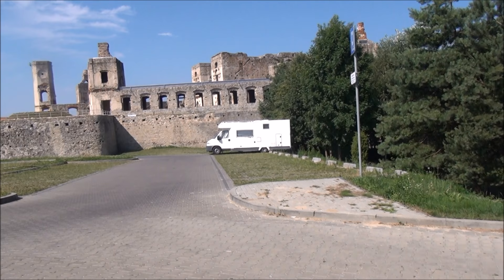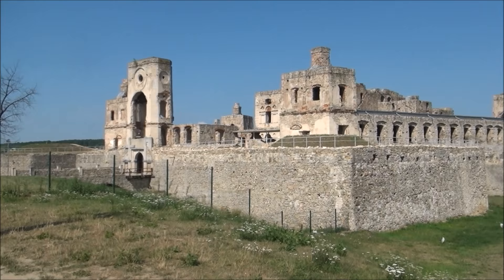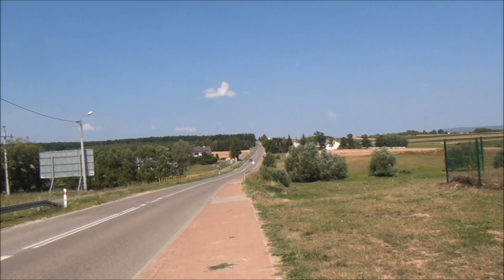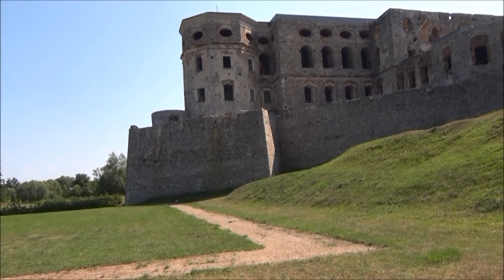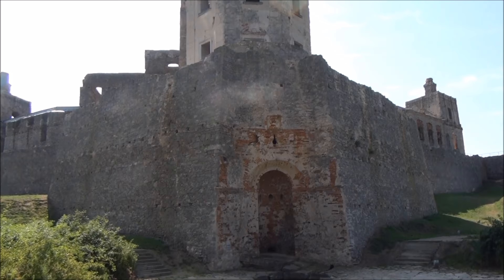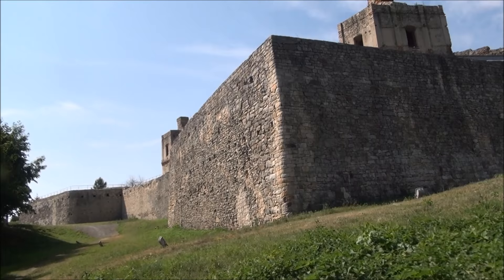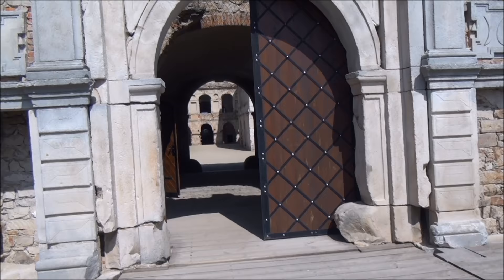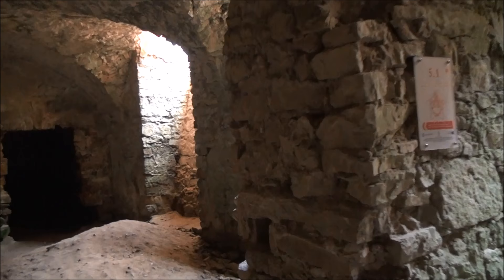Krzyżtopór castle, Poland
Krzyżtopór is a castle, or more strictly speaking a palce, located in the village of Ujazd in southern Poland. It was built by a Polish nobleman, Krzysztof Ossoliński and completed in 1644.  The tragedy is that Krzysztof Ossoliński died one year after it was completed and within eleven years the castle was destroyed and since then has been the ruin that we can see today although as its structure is relatively well-preserved, its size is still impressive and it does not take much to imagine what its splendor would have been.

Construction of the castle may have started around 1627 (or before) and was built in three stages.  It was built in a fortified palace style that one can see in Italy. Construction cost 30 million złoty which was then an astronomical sum.  It was destroyed during the Swedish invasion of Poland in 1655.  Further damage was done during warfare in 1770.

Krzysztof Ossoliński believed in magic and symbolism, there are 365 windows, 52 rooms and 12 what we would today call suites.

The total size of the complex is 1.3 hectares; the length of perimeter walls is 700 meters; the total area of all interior rooms is around 70 000 square meters.

Krzyżtopór was furnished with amenities that were rarely seen in the 17th century, such as ventilation, heating and plumbing that provided all the rooms with fresh water. There was also a system of lifts for carrying food from the kitchens upstairs.  It is said that there was an aquarium in the ceiling of one of the ballroons.

I was fortunate enough to stay the night there, parked in the car park.  As an overnight stay, it was very quiet!